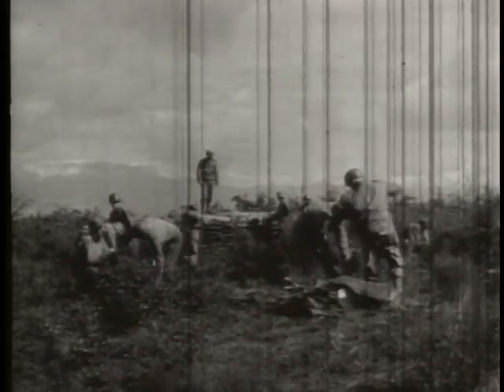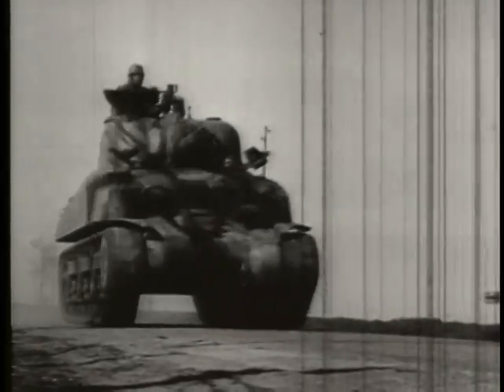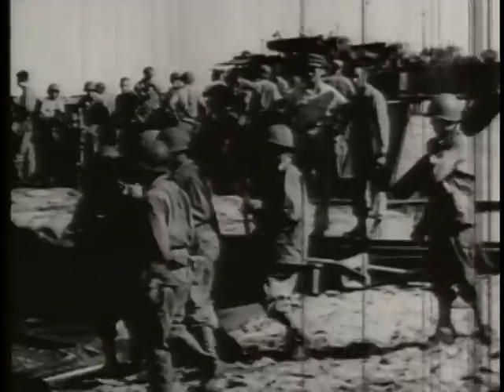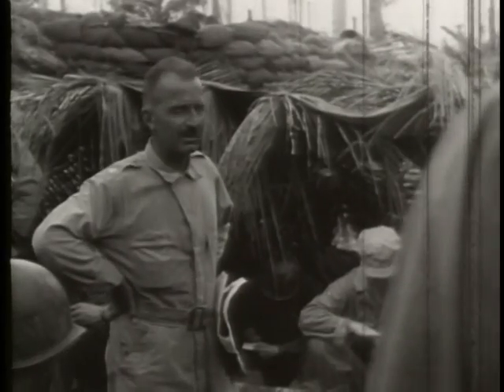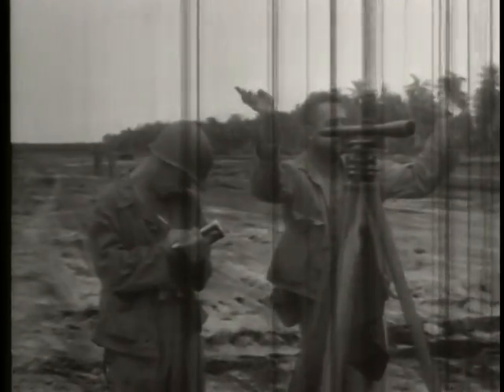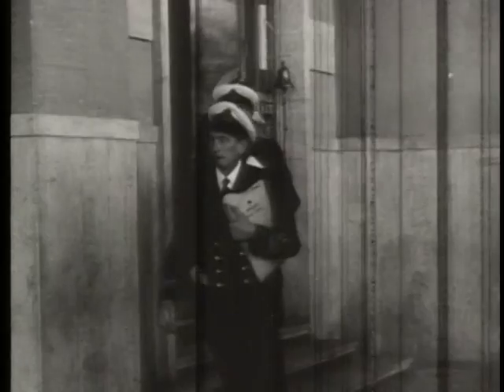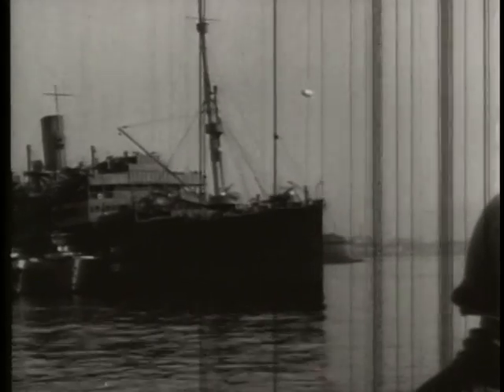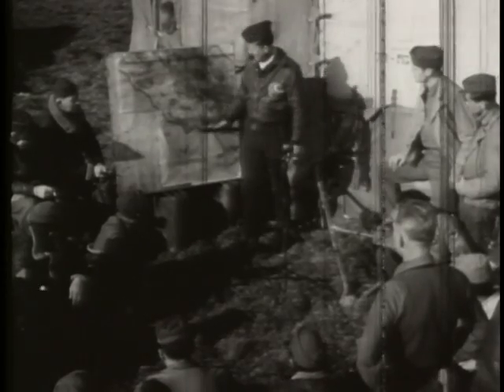COMBAT BULLETIN NO. 3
COMBAT BULLETIN NO. 3  - Department of Defense   - PIN 20291 - BUILDING PILLBOX IN ITALY--BATTLEFIELD CONCEALMENT-- OPERATIONS AT LOS NEGROS--EMBARKATION FOR ANZIO--CAPADICHINE AIRFIELD IN ITALY.